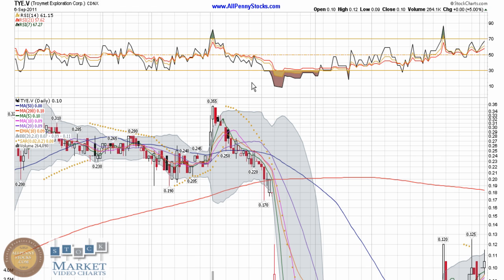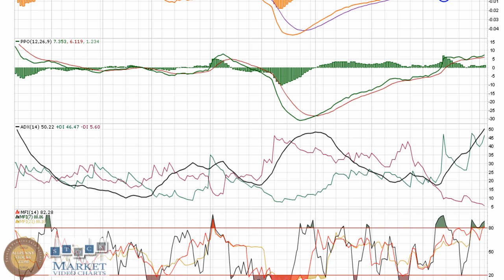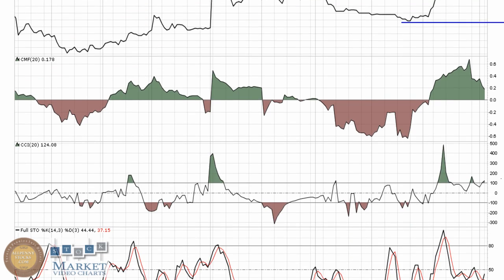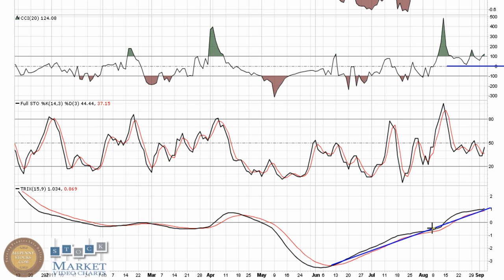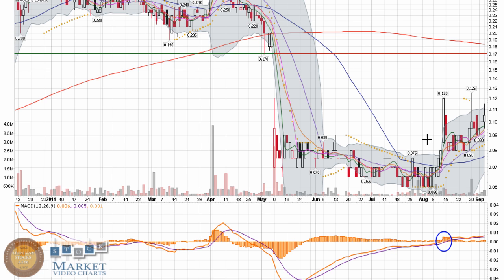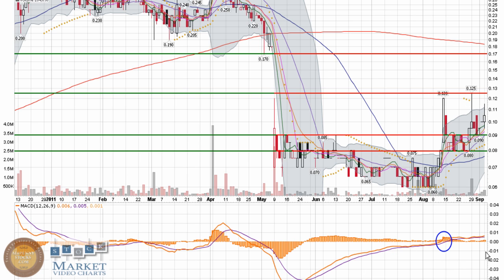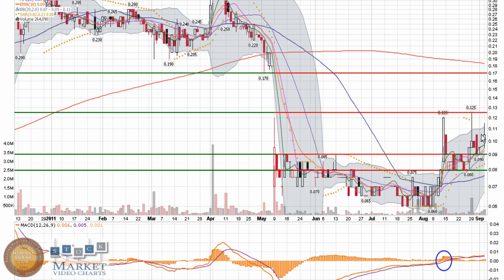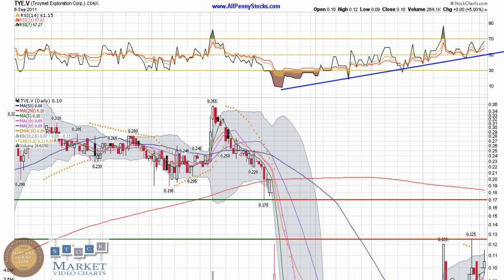Troymet Exploration (TYE:CA) Stock Chart Analysis Video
The Troymet Exploration Corp chart has made a nice move since finding a bottom at 6 cents, rising to touch $0.125 last week.  In a slight pullback, shares rose again on Tuesday to close up 5% as the 50 day moving average is now trending upward.  Technical traders will be watching for a break of the old high as there is still a gap unfilled to 17 cents.